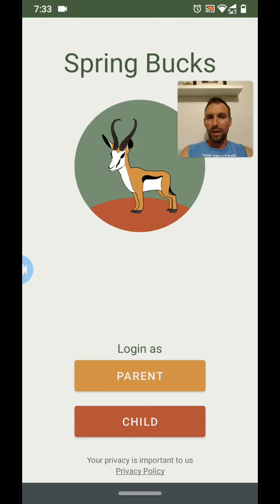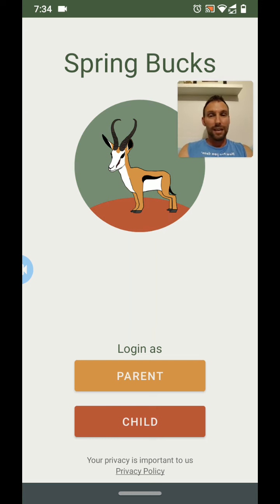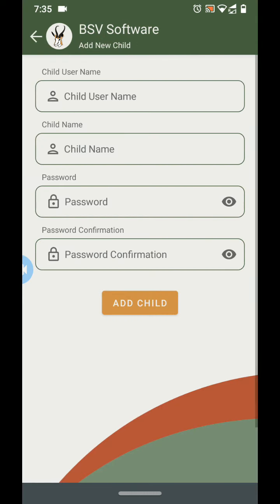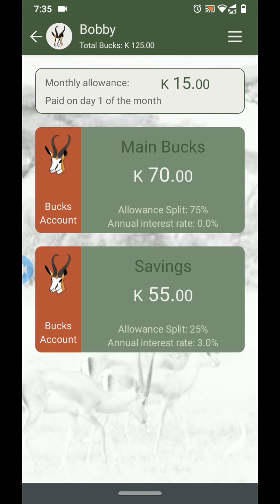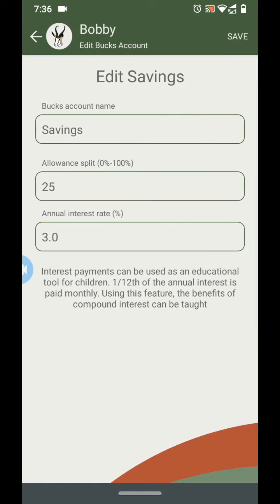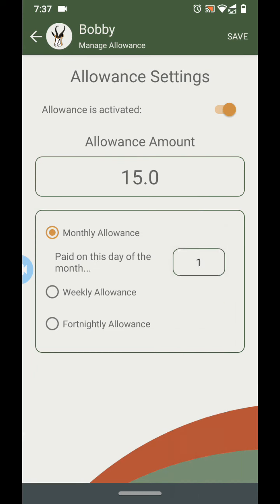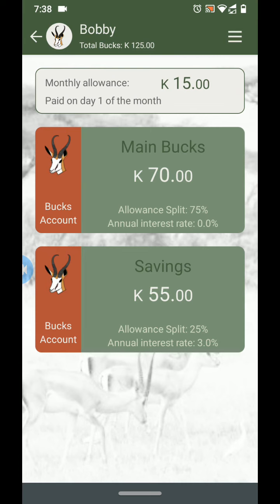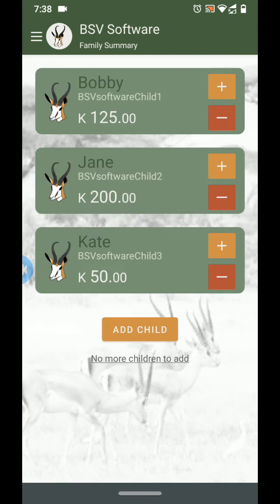Spring Bucks pocket money and allowance managing app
This is an App I wrote for parents to manage their kids pocket money and allowances. As a parent, you act as the bank and hold the kids money. Deposits, withdrawals and transfers can all be recorded. Kids can log into their own device to manage their own pocket money. They will learn about saving, spending, giving, interest and much more.

It is available now on the Google play store, just search for Spring Bucks.

I hope you enjoy using it and it is a helpful tool for you and your kids!